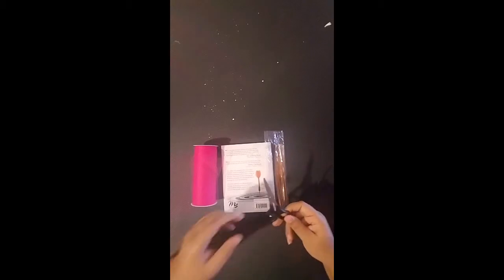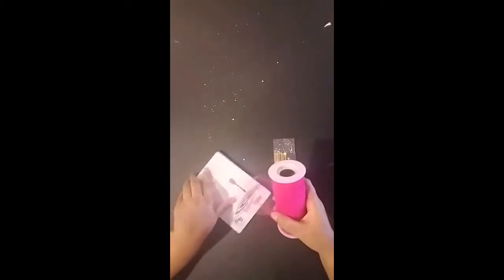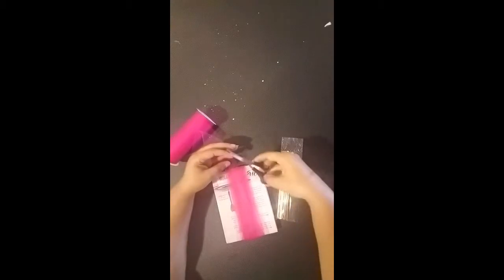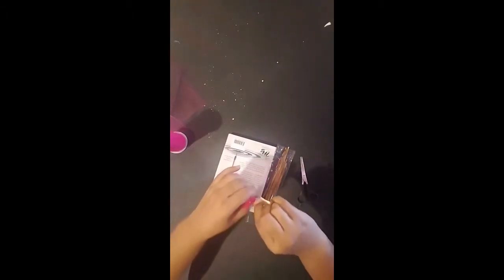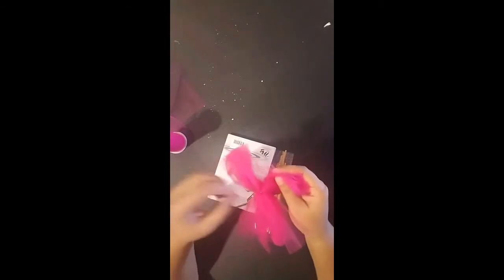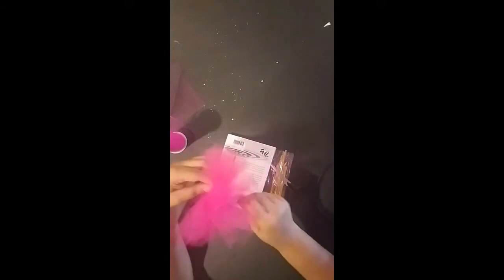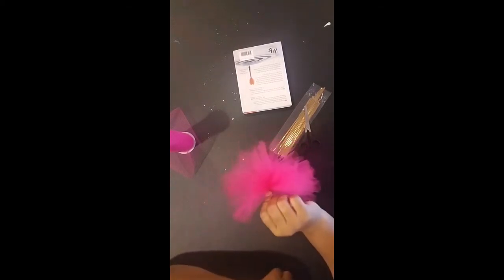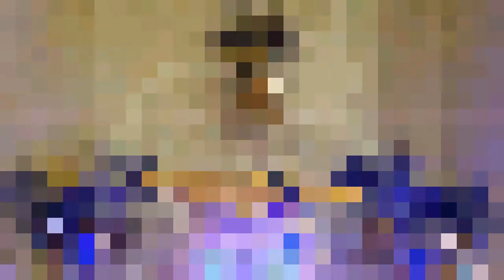Candy Apple Tutu How to demo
This is just a quick video on how I make my tutus for my candy apples.

Supplies needed:

Tulle (can be found at walmart for as low as $.97)

Scissors

Chenille stems to match or blend in with your tulle

Something to measure out tulle to desired length (book, cardboard etc...)

Be blessed!